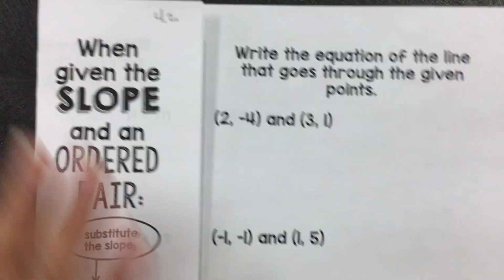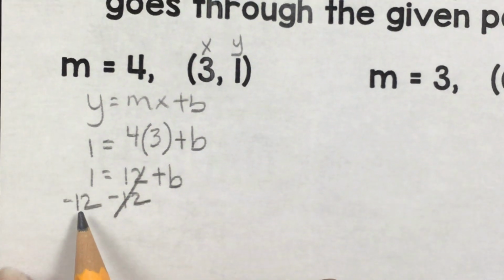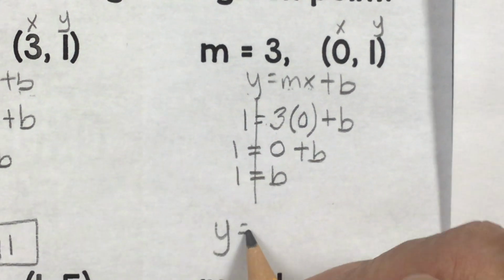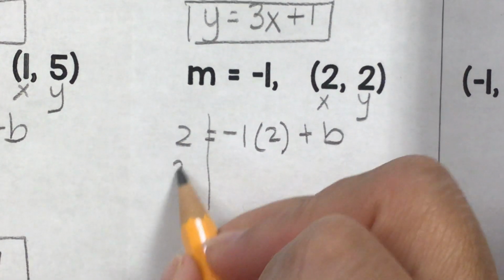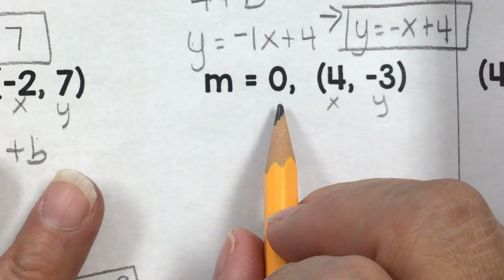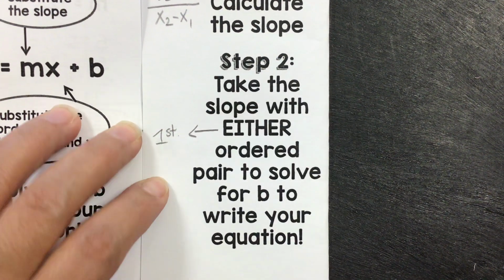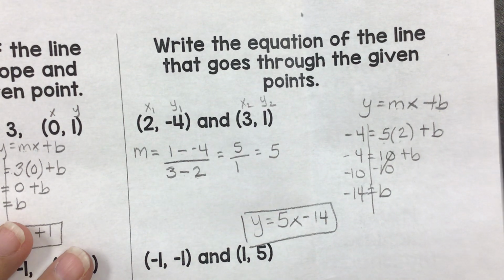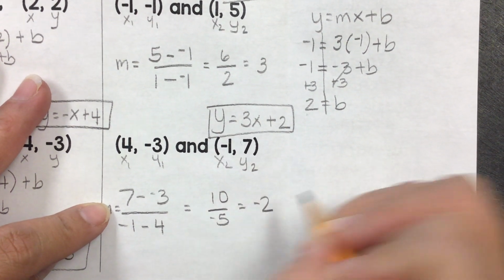4.2 Writing Equations in Slope Intercept Form